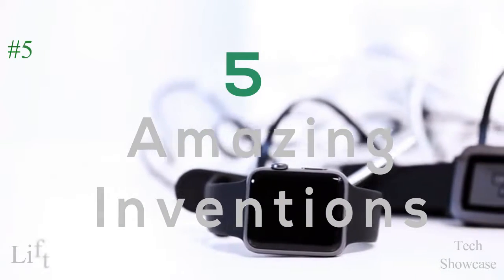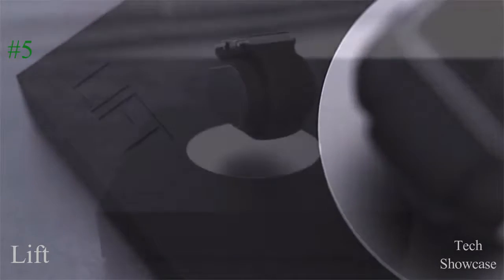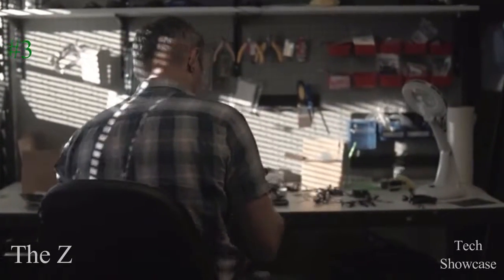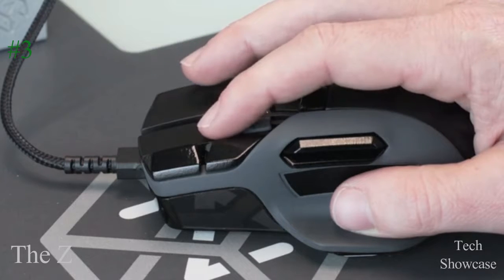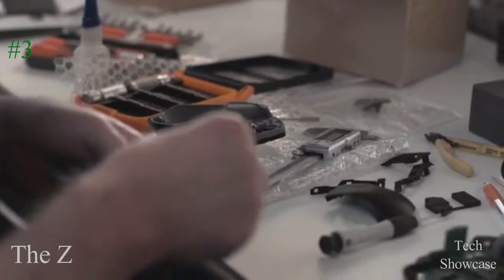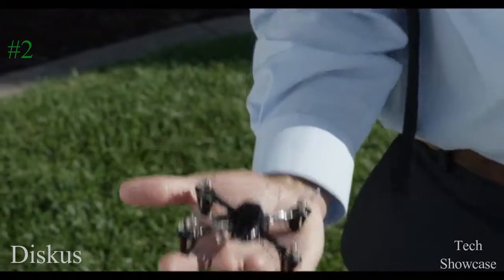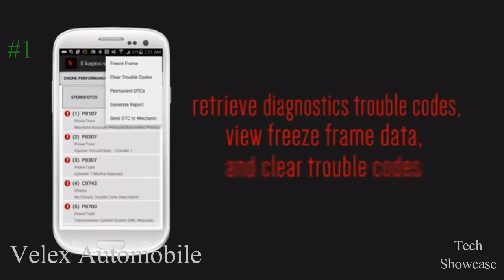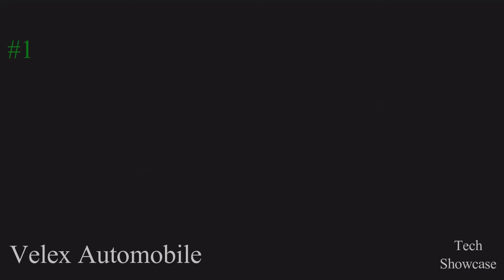5 INCREDIBLE Inventions You Have To See! #7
5. Lift

4. Smart Band

3. The Z (Mouse)

2. Diskus

1. Velex Automobile